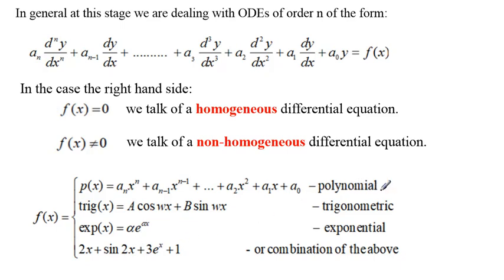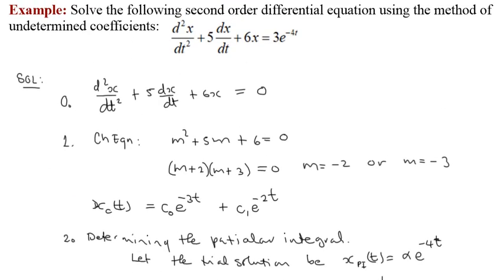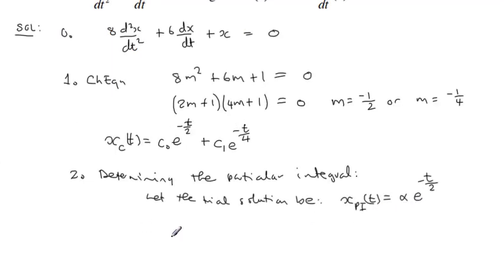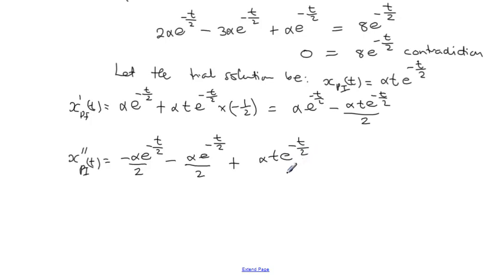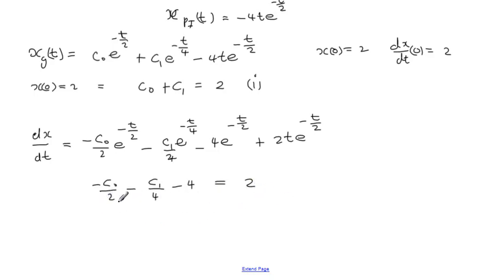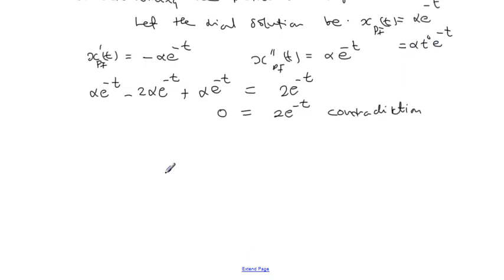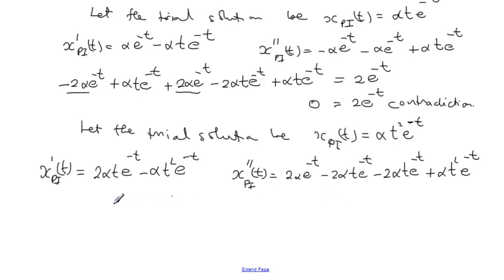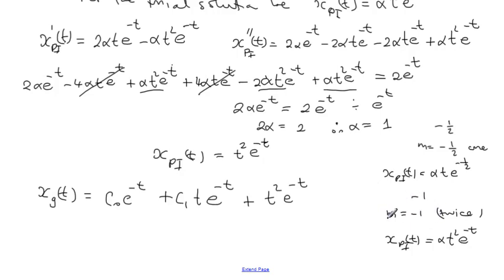UC.5 Solving higher order differential equations using undetermined coefficients Part 4